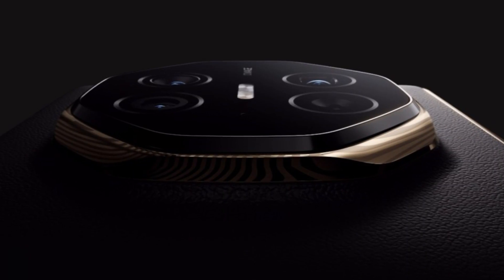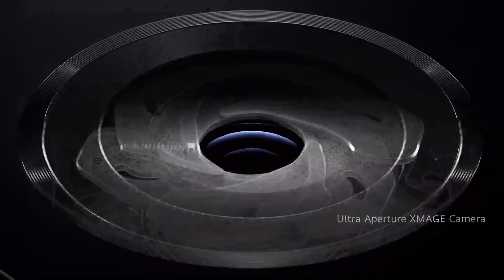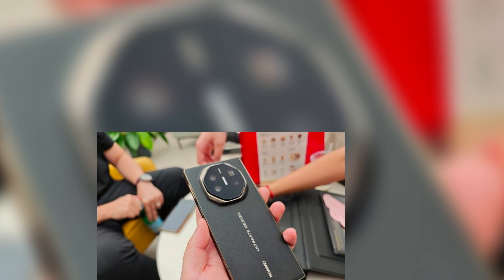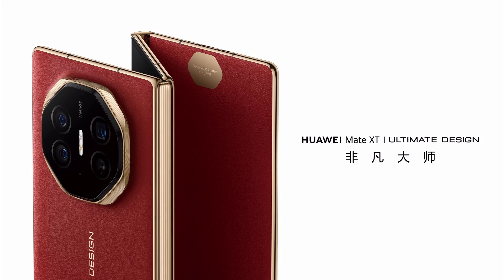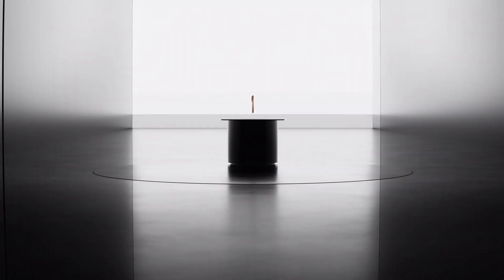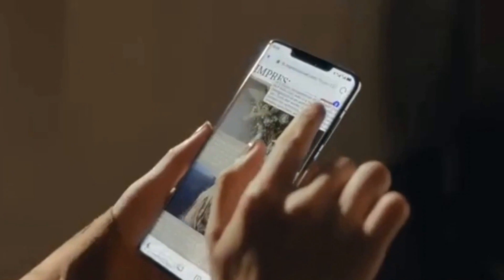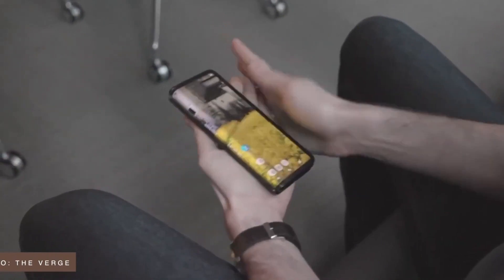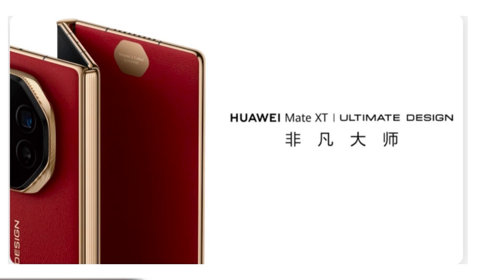Huawei Mate XT - OMG, THIS IS SHOCKING!!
Check out the new $3,000 Huawei Mate XT, a tri-foldable phone that’s amazing but expensive to repair. We break down the high repair costs and top features you need to know.

What do you think about the Huawei First Triple Folding Phone?

PEACE!!